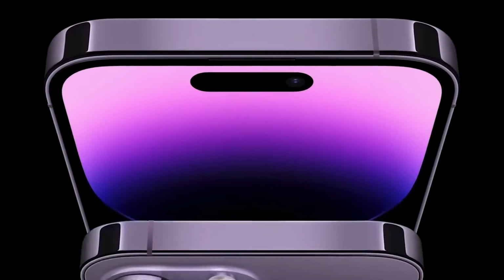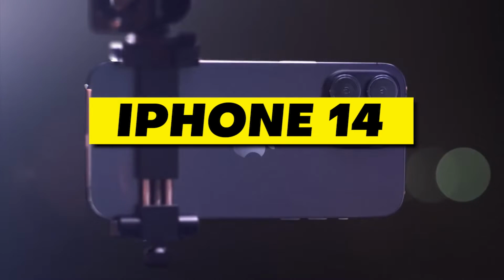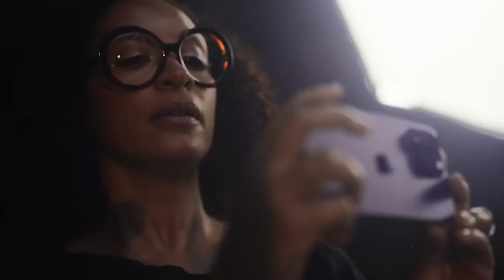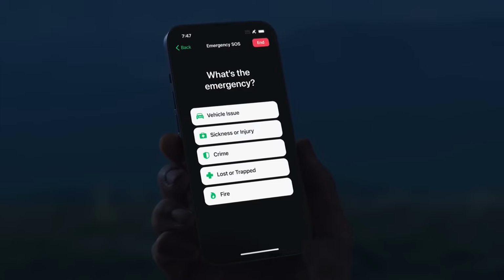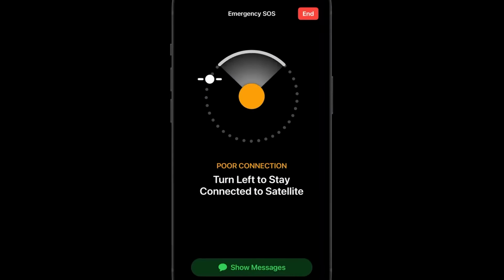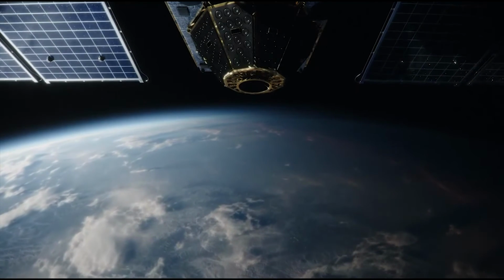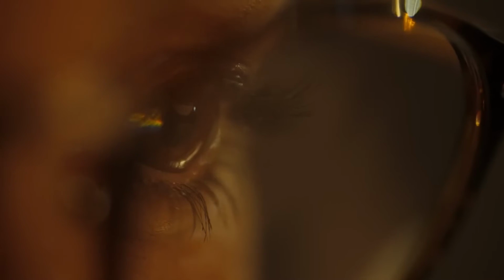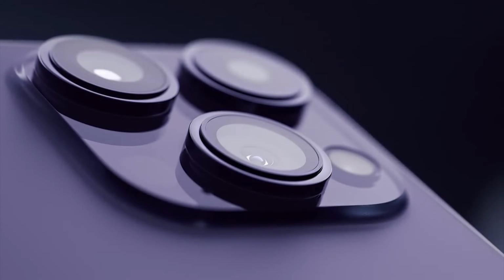iPhone 14 All Coolest New Features in 3 mins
On September 7th 2022, Apple unveiled the iPhone 14, an upgrade to the wildly popular iPhone 13. It's challenging to surpass one of the best smartphones of recent years, but there are undoubtedly enhancements that will appeal to customers more. It might be a better option for individuals wishing to upgrade from the iPhone 12 because the changes weren't as substantial as on the iPhone 14 Pro or iPhone 14 Pro Max.